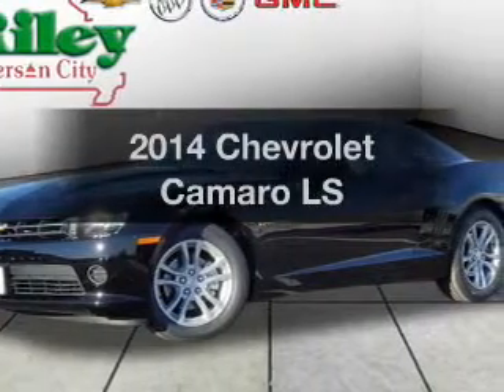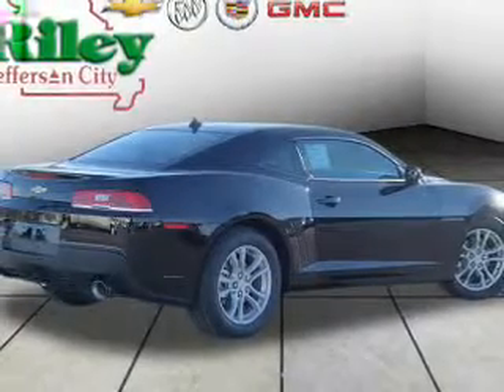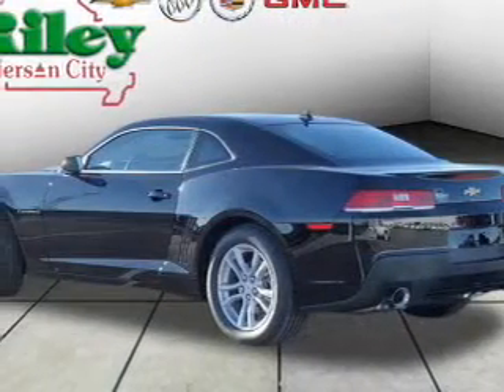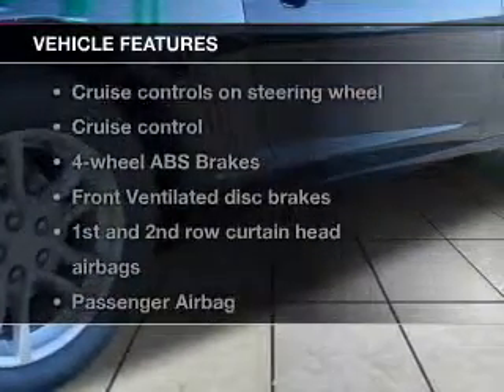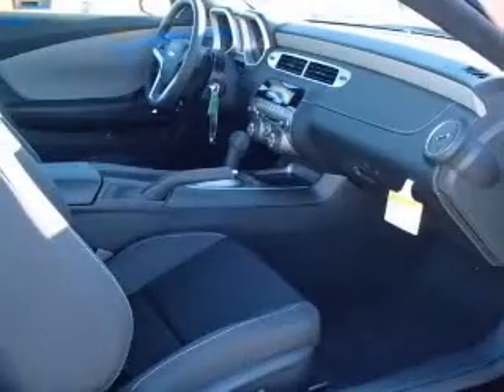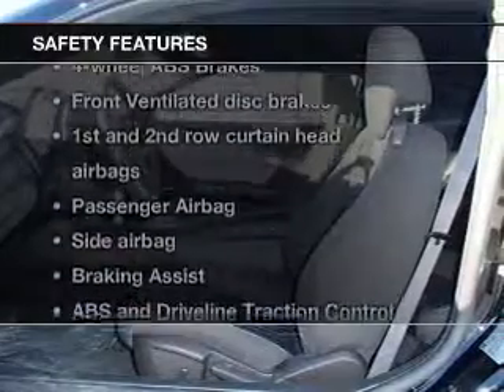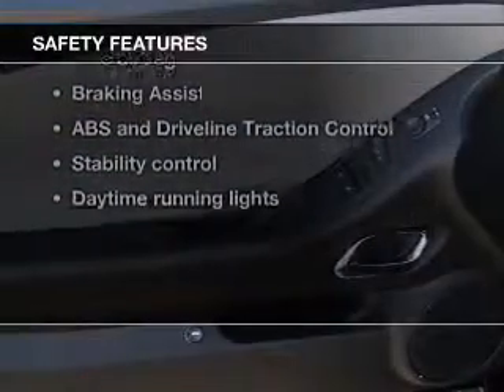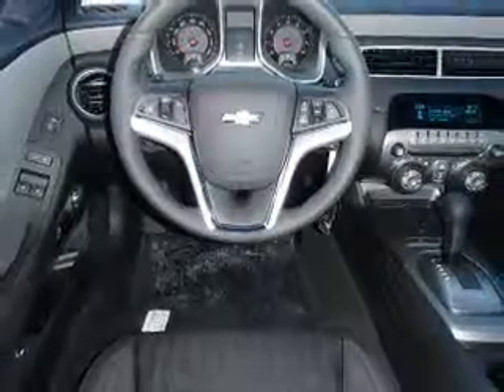2014 Chevrolet Camaro - Jefferson City MO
Year: 2014
Make: Chevrolet
Model: Camaro
Trim: LS
Engine: 3.6 liter 6 cylinder 24 valve
Transmission: Automatic
Color: Black
Mileage: 0
Address:
2033 Christy Dr